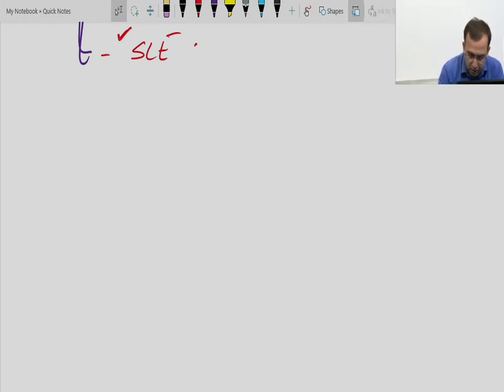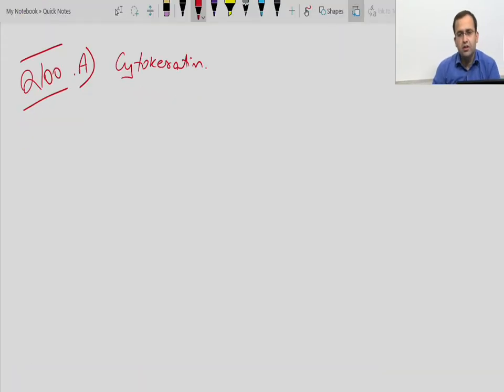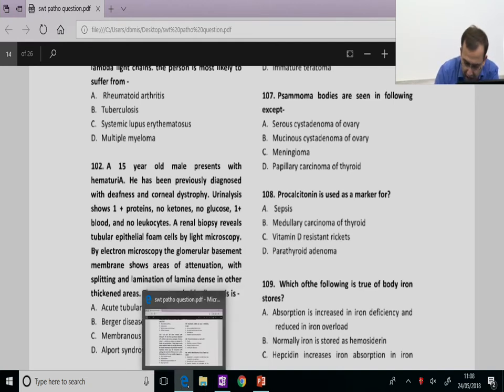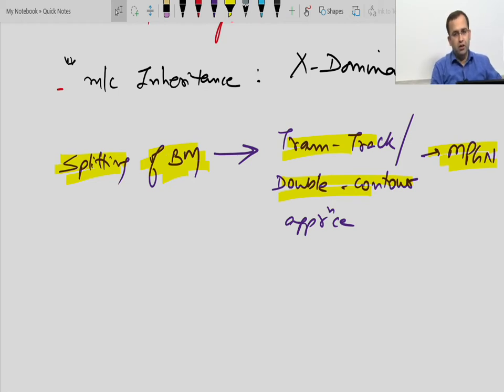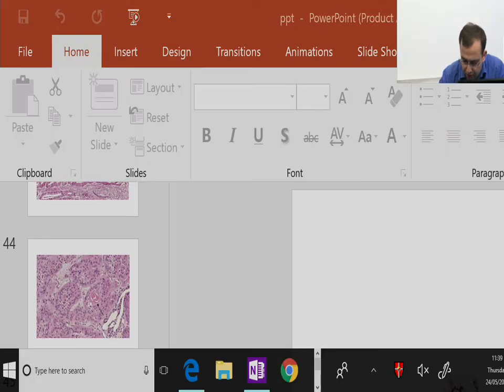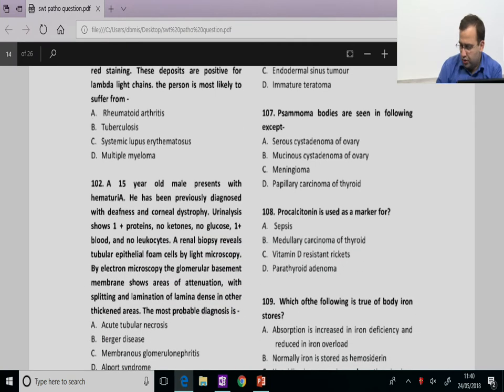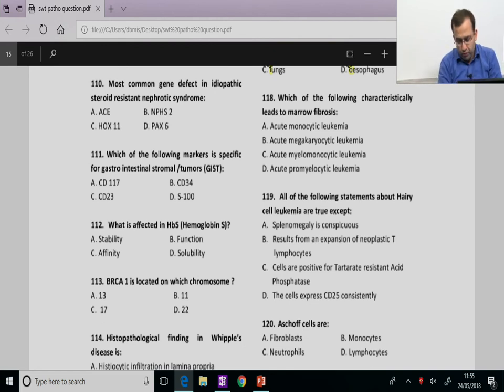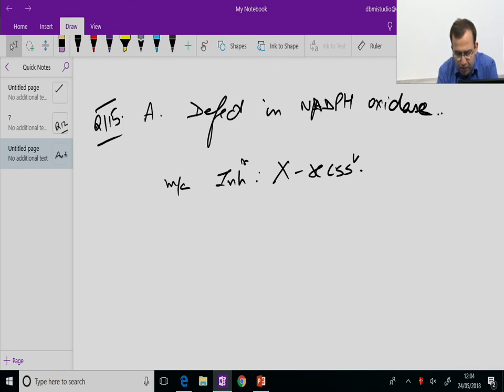SUBJECT WISE TEST SERIES - PATHOLOGY - PART - 6